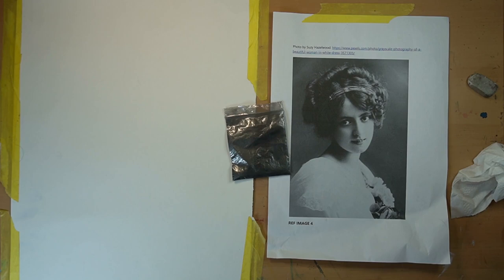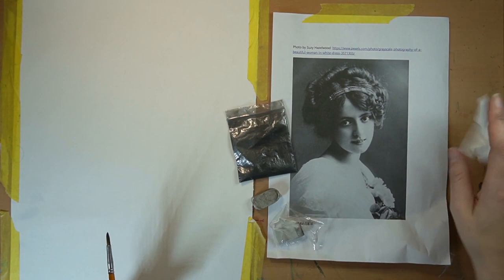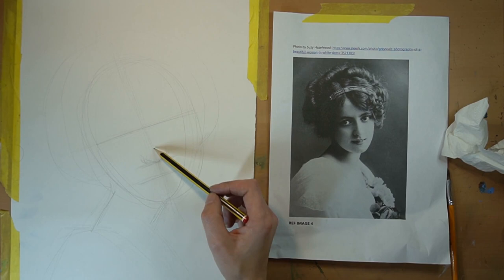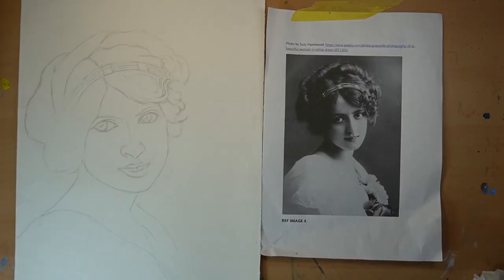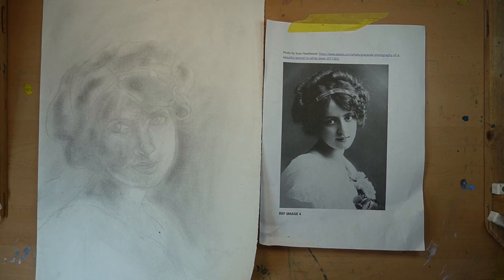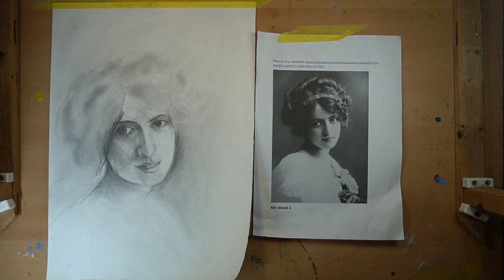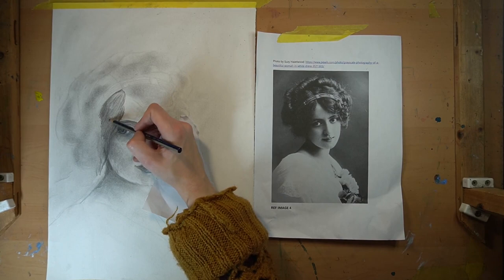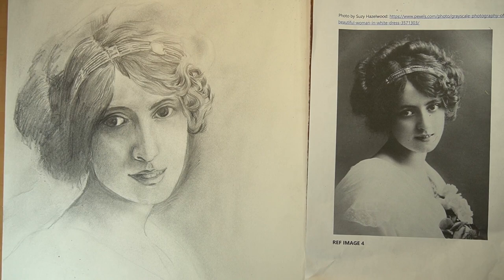Kimberley Bevan Art Classes: Graphite powder Portrait Tutorial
I love to draw and paint and should you like to see some of my work here is my

If you want to build up some delicate skin tones, then graphite powder will provide fast results - as long as you can control it!